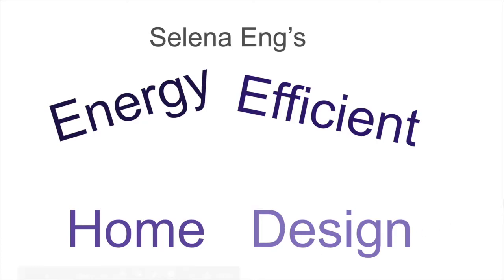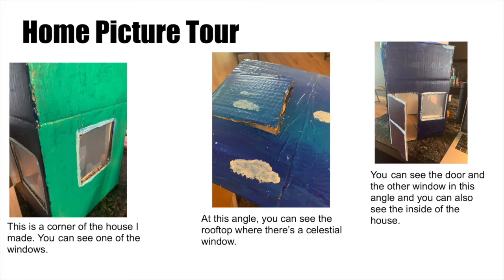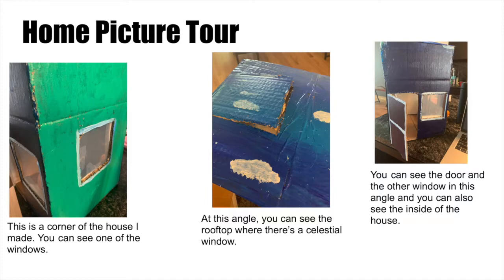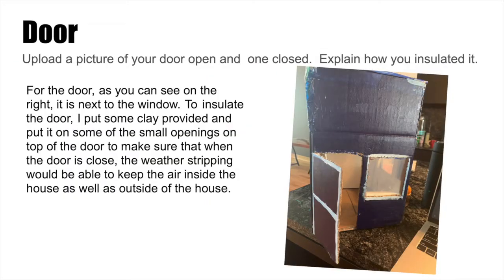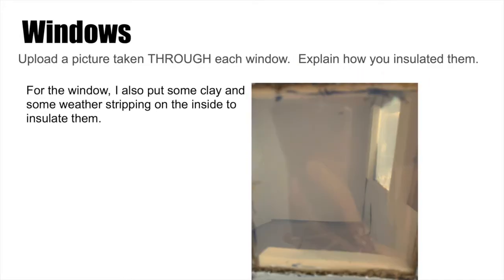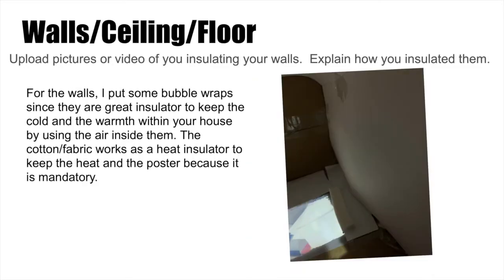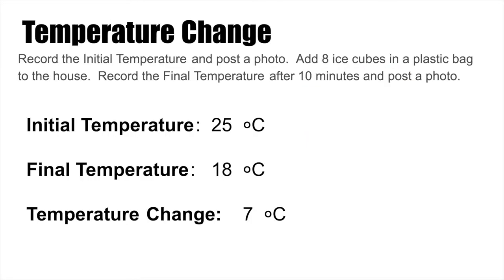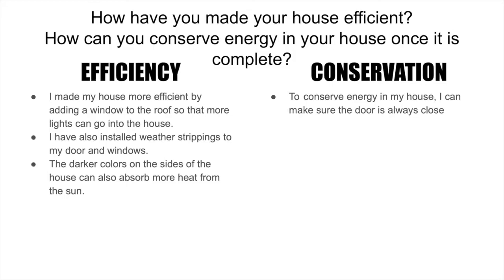Energy House 6